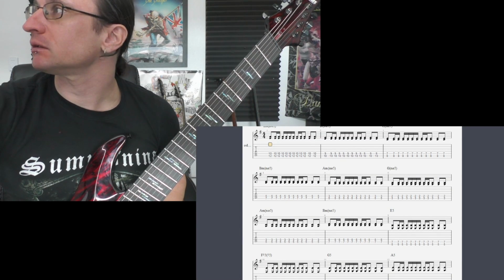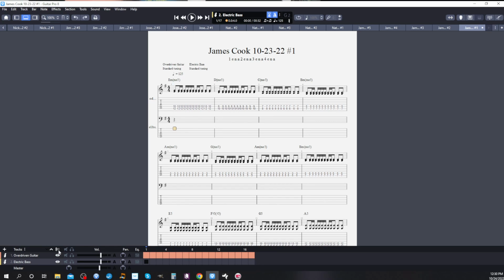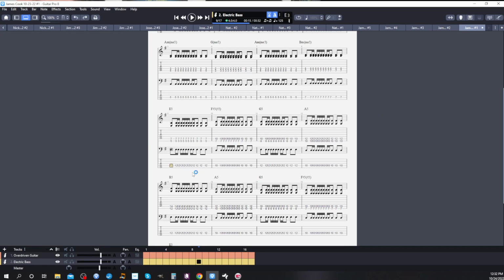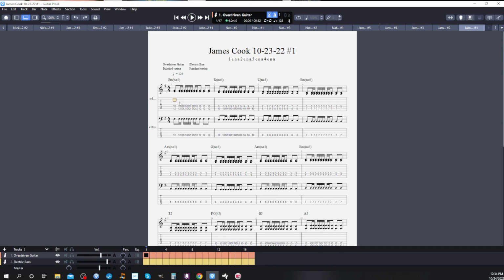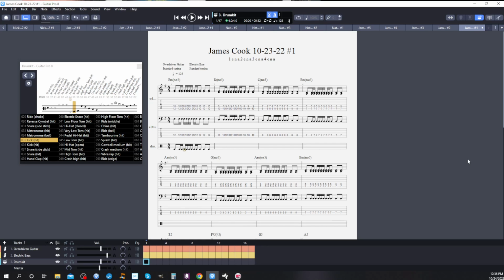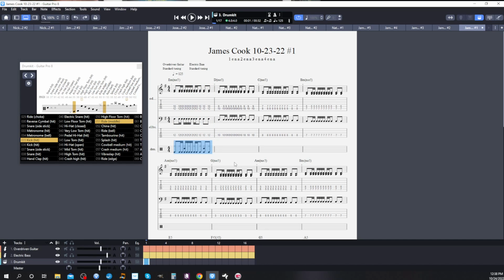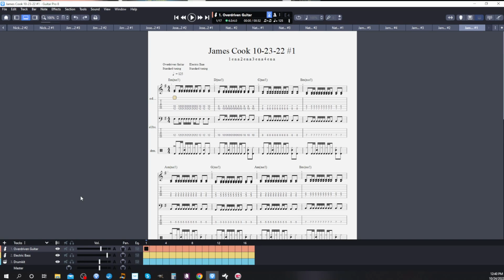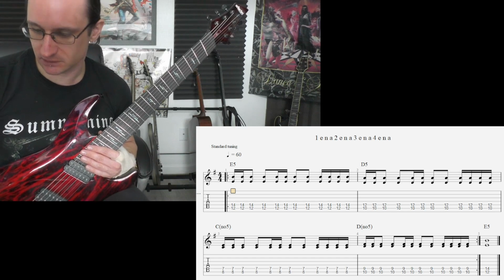James C. Video Recap 10-23-22